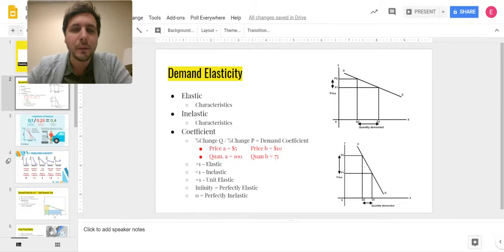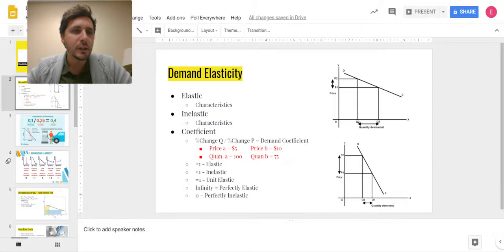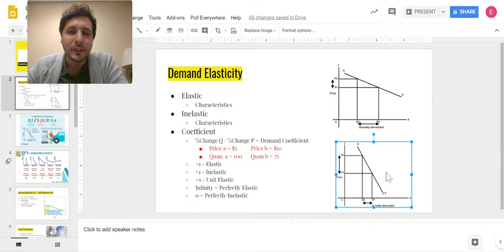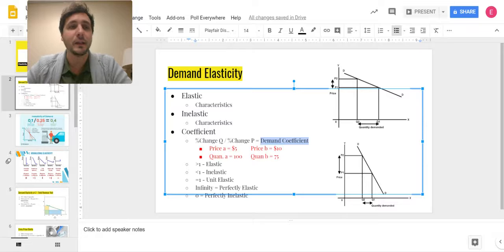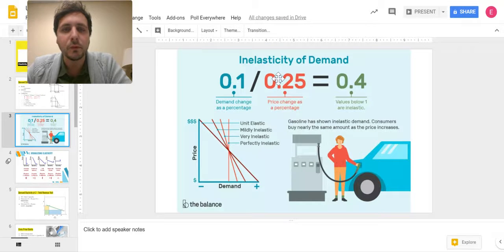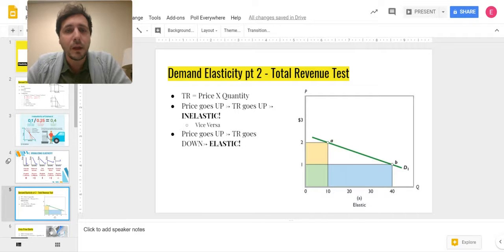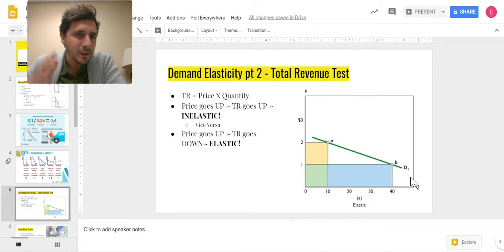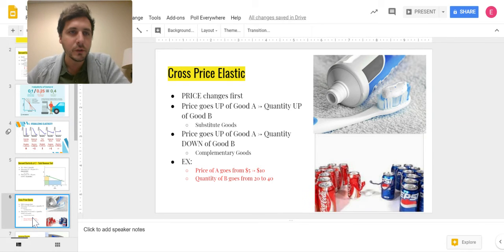U4 Video 1: Elasticity of Demand